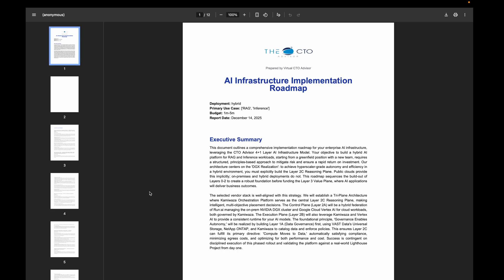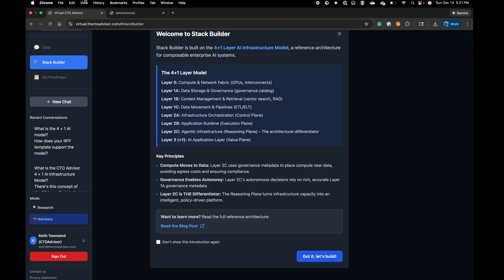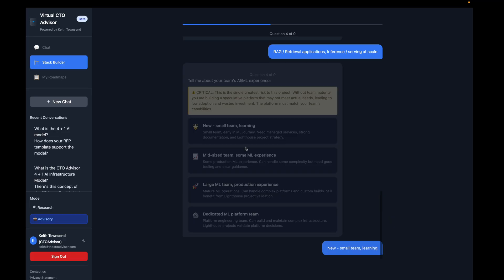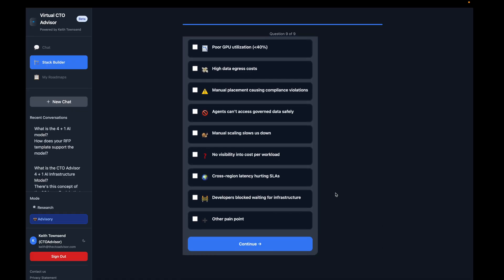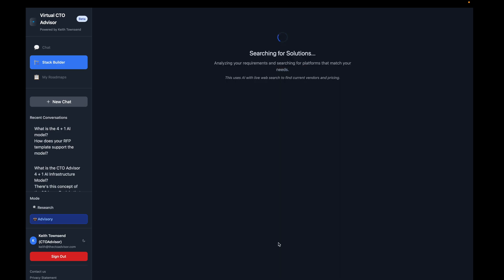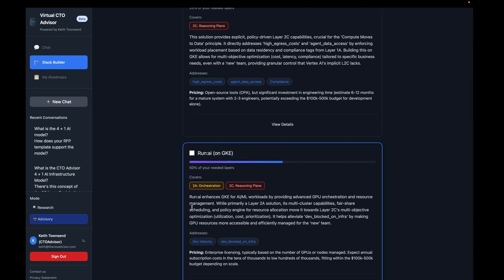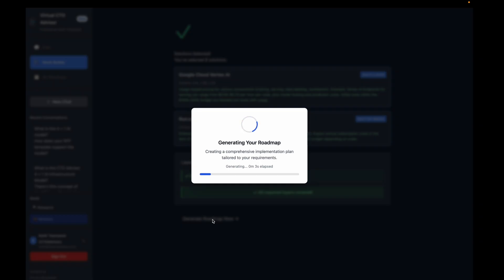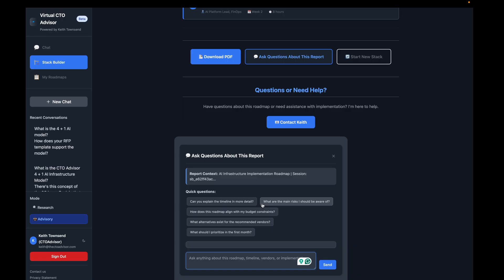Stop Buying “AI Platforms” — Build the Stack First (Stack Builder Walkthrough)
Most AI infrastructure failures don’t come from bad technology.
They come from starting with the wrong question.

In this walkthrough, I demonstrate Stack Builder—a tool designed to turn real AI infrastructure requirements into a practical, defensible roadmap you can hand to your team.

Instead of starting with vendors or “AI platforms,” Stack Builder starts with decision-level inputs:
– what you’re building
– where it runs
– team maturity
– budget and timelines
– operational and governance concerns

From there, it maps requirements to the 4 + 1 AI Infrastructure Model, identifies required layers (including Layer 2C — the reasoning plane), and performs real-time vendor discovery to generate:
– a layered architecture view
– rough cost and timeline estimates
– failure modes and risk areas
– a Layer 2C audit
– and a downloadable executive-ready report

This is not a reference architecture.
It’s not a vendor pitch.
And it’s not an “AI platform.”

It’s a way to reason about AI infrastructure before you commit to irreversible decisions.

There’s no registration wall and no sales gate. The goal is simple: help teams make better infrastructure decisions earlier—before AI debt becomes tomorrow’s cloud debt.

If you’re a CIO, CTO, architect, or platform leader wrestling with AI infrastructure tradeoffs, this walkthrough is for you.